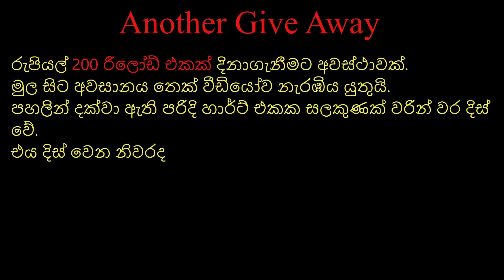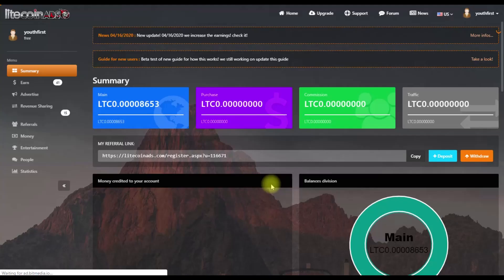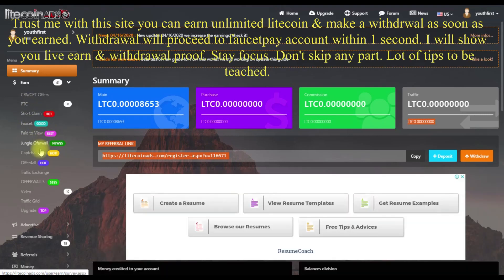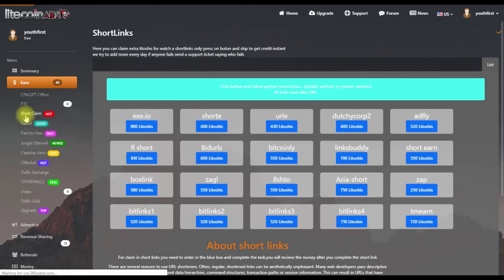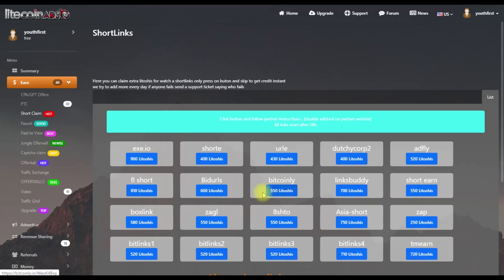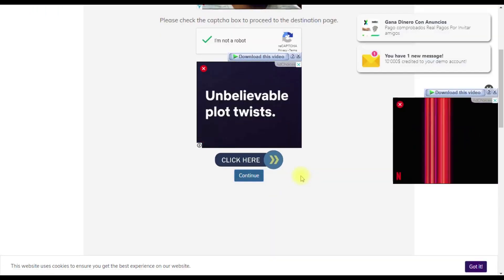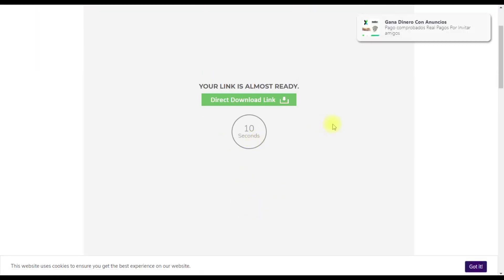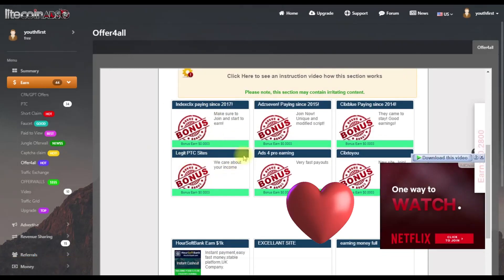free unlimited litecoin earning site 2020 - litecoinads.com live withdraw proof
රුපියල් 200 රීලෝඩ් එකක් දිනාගැනීමට අවස්ථාවක්.
Free unlimited Litecoin earning site without investment - 2020

Another Give Away
මුල සිට අවසානය තෙක් වීඩියෝව නැරඹිය යුතුයි.
පහලින් දක්වා ඇති පරිදි හාර්ට් එකක සලකුණක් වරින් වර දිස් වේ.
එය දිස් වෙන නිවරදි වාර ගණන කමෙන්ට් සෙක්ශන් එකේ ඔයාගේ මෝබයිල් නොම්බරය සමග දාන්න.
ජූනි 7 දිනුම් ඇදීමෙන් තෝරගනු ලබන කෙනාට එදිනම රු. 200/- රීලෝඩ් එකක් ලැබෙනු ඇත.

It will be great help for me.

Youthfirst Network

litecoinads payment proof
litecoinads withdraw
litecoinads review
litecoin faucet
litecoinads.com Reviews: Scam or Legit? 2020
free litecoin earning site
free litecoin
free litecoin faucet
100% legit
Legit
Give away
Faucet
Daily withdrawal
Withdraw daily
Faucet pay
Faucetpay
Litecoin
Litecoin earning
Unlimited litecoin
Earning site
New earning site
2020
Live withdrawal
Live withdraw
Withdrawal proof
Live withdrawal proof
free cloud mining
free cloud mining without investment
free cloud mining site
free cloud mining 2020 without investment
free mining
free mining website today
free mining site today
free mining site
free mining sites with payment proof
free mining site 2020
free mining bitcoin no deposit 2020
free mining btc without investment
free mining bitcoin
free mining site no investment
free mining sites with payment proof 2020
bitcoin mining
bitcoin cloud mining
bitcoin cloud mining Sinhala
bitcoin Sinhala
bitcoin mining Sinhala
no investment bitcoin mining
without investment bitcoin mining
free bitcoin earn trick
bitcoin mining sri lanka
bitcoin mining websites
bitcoin cloud mining websites
free bitcoin Sinhala
free bitcoin mining no investment
free bitcoin mining sites no deposit
free bitcoin cloud mine
free bitcoin cloud mining 2020
free bitcoin cloud miners
free bitcoin cloud mining no deposit
free bitcoin cloud mining site 2019
free bitcoin cloud mining legit
fastest free bitcoin cloud miner
new bitcoin mining site
best and highest paying bitcoin cloud mining sites
legit bitcoin mining site 2020
legit free btc mining sites 2020
bitcoin mining apps for android
new free bitcoin cloud mining site 2020
new free bitcoin mining site in 2020
best paying bitcoin cloud mining site 2020
Which is the best Bitcoin mining site?
free mining site without investment
free bitcoin
best way to earn bitcoin 2019
Which Bitcoin mining pool is best?
What's the best Bitcoin mining app?
best bitcoin cloud mining sites 2019
bitcoin cloud mining
free bitcoin withdraw
earn free bitcoin instant withdrawal
sign up and get money instantly
bitcoin mining
cloud mining farm
btc cloud mining
is cloud mining profitable 2020
is cloud mining profitable 2019
the best and highest paying bitcoin cloud mining sites
crypto-mining.biz withdraw proof
cloud mining scam
litecoinads.com free unlimited litecoin earning site - com Win free Litecoin/ltc every hour
"litecoinads" highest free litecoin earning website per click ltc | how to earn free litecoins. earn free unlimited free bitcoin mining without investment
What if I told you there are ways you could earn some free Litecoin
Free litecoin ( LTC ) Telegram user
earn unlimited litecoin - How To Get 500 USD Just In 1 mint and earn unlimited bitcoin free
Earn Unlimited Bitcoin Without Investment Get Free Bitcoins
How To Mine / Earn Unlimited Bitcoin Free || 100% Legal Way
Earn Unlimited Bitcoin without investment Live proof
litecoinads.com live withdraw proof - In this video i will show you how to earn money online in pakistan and withdraw with easypaisa
litecoinads live payment proof how to withdraw from faucetpay wallet urdu hindi 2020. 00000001 ltc withdraw with proof litecoinads.
litecoinads live payment proof how to withdraw from faucetpay wallet   2020 how to earn money online free without investment 2020 live.
How can i make money online